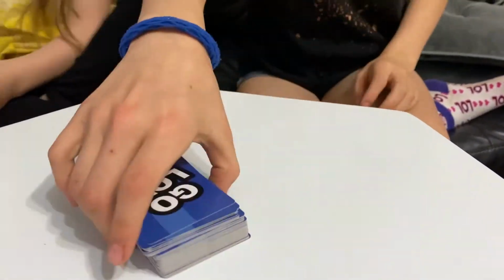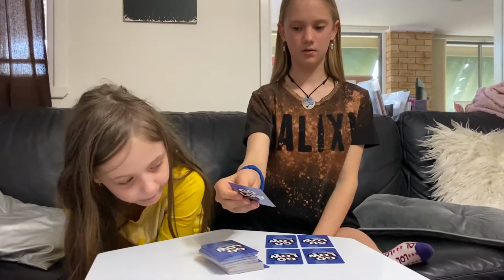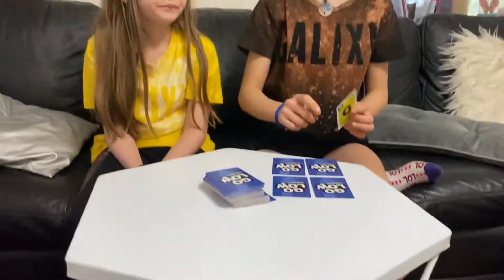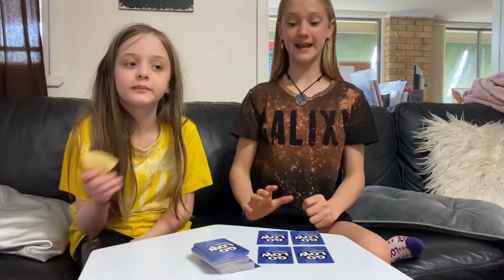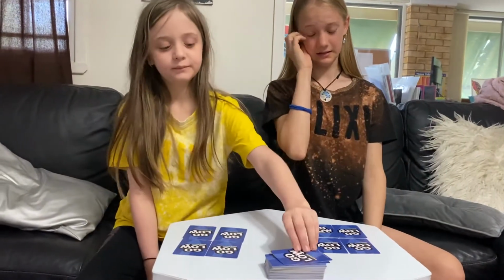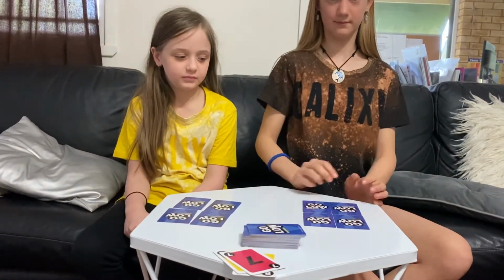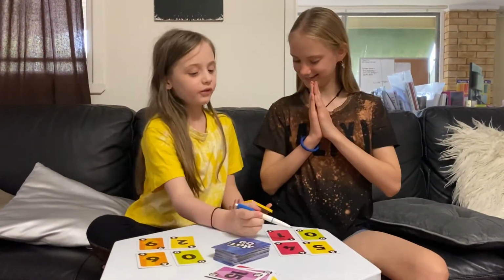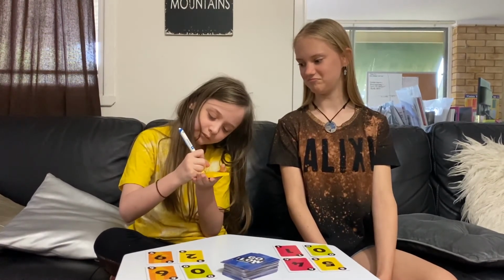GO LOW CARD GAMES | FAMILY GAMES | KIDS GAMES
The object of this game is to Go Low™ Players are dealt four cards face down and can only look at two of them. Players swap cards in and out of their hand until they think they have the lowest numbers and call: Go Low™ Age 7+

for more info and checkout your local toy store.